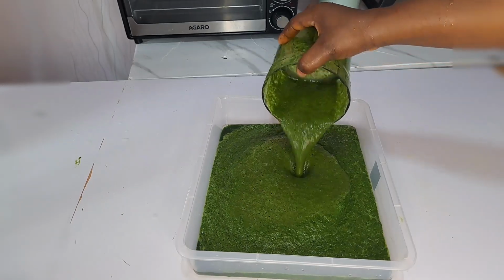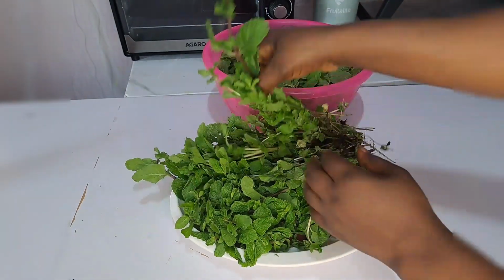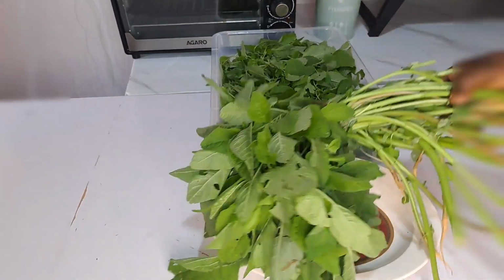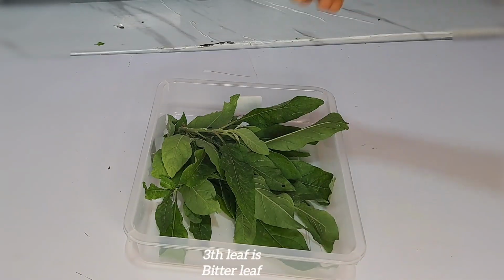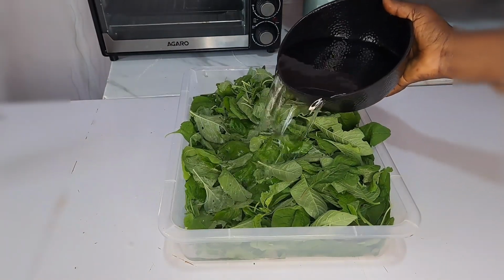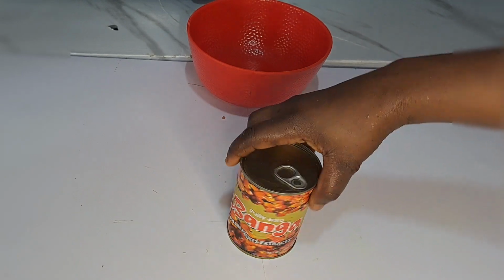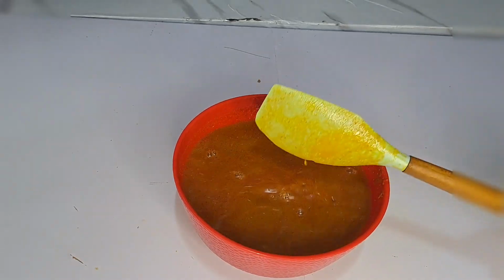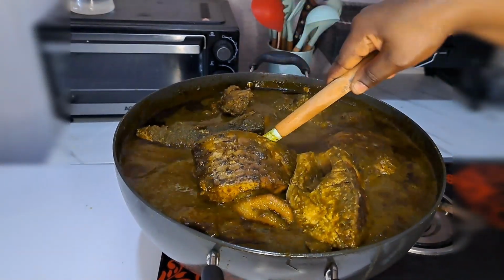Vegetables you need to make Nigeria black soup